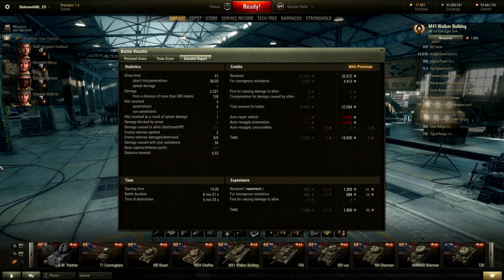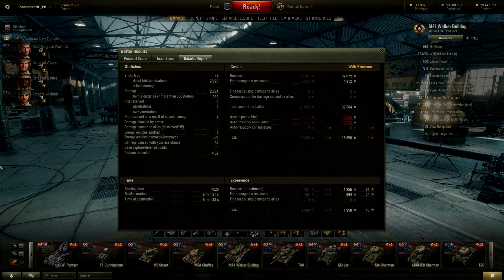World of Tanks - Dog Fight! - M41 Walker Bulldog - Testserver 9.3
The M41 Walker Bulldog from the testserver 9.3! Let's see how this puppy performs. HighFlyer15 is using the autoloader and I'm using the rapid-firing cannon. Who can rack up the most damage and kills?

Want to join the Academy? Here's how